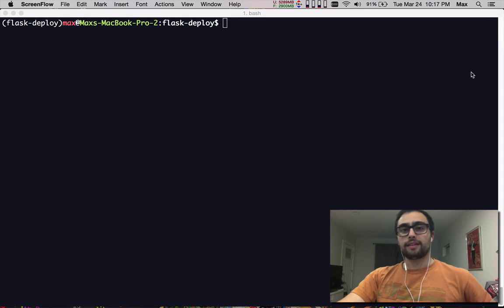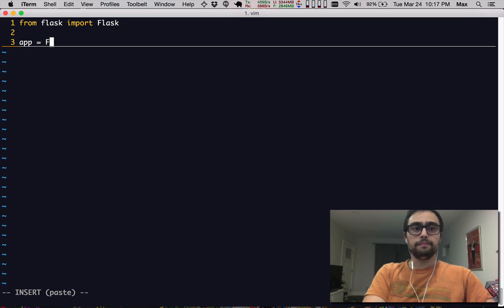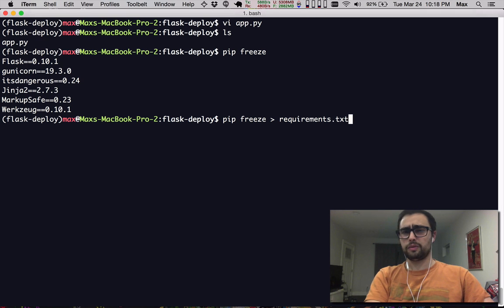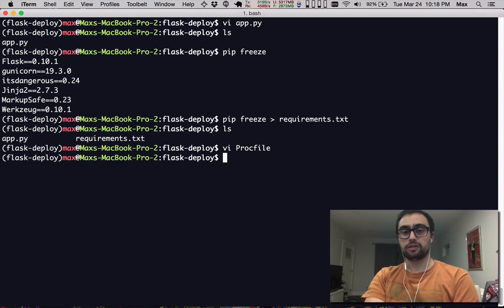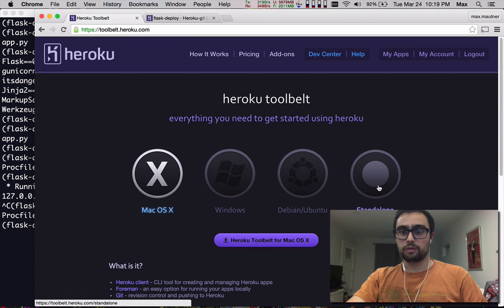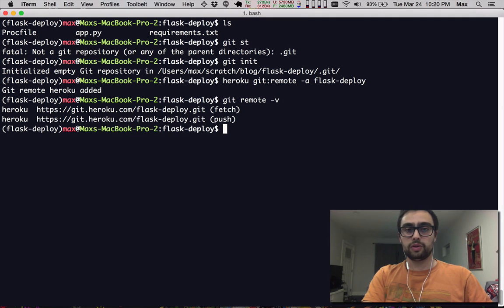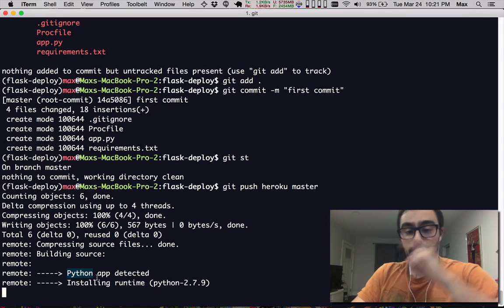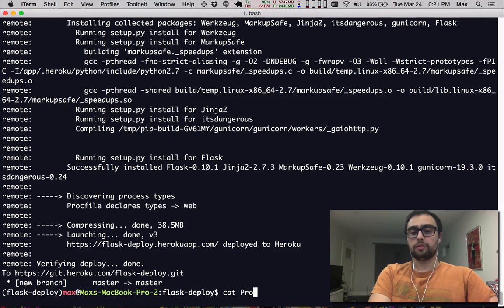Deploying Flask to Heroku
Showing a tutorial on deploying python Flask web apps to Heroku's platform-as-a-service!